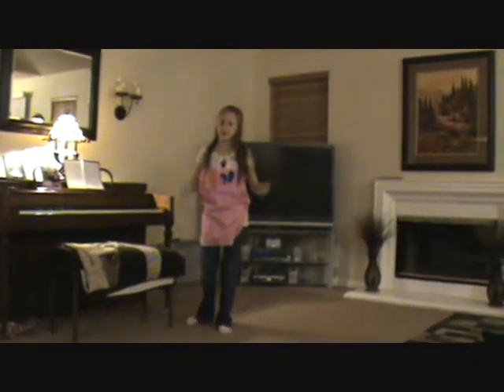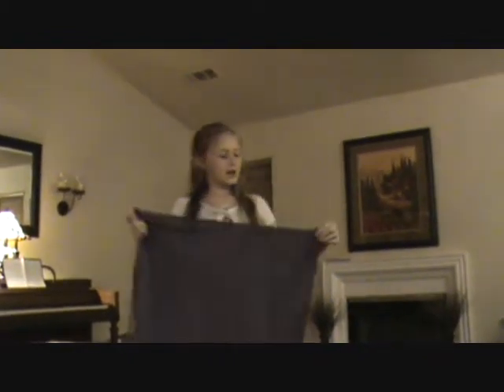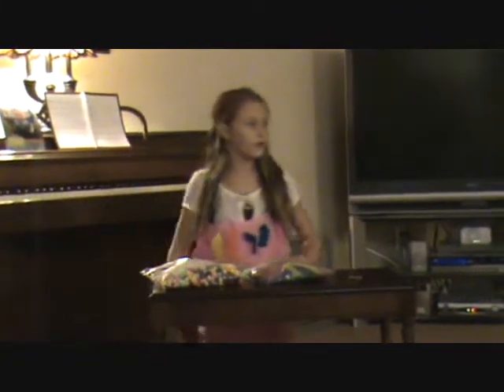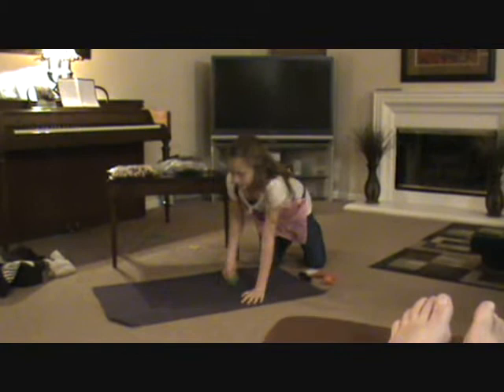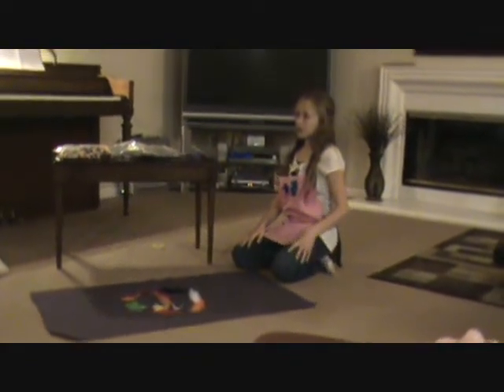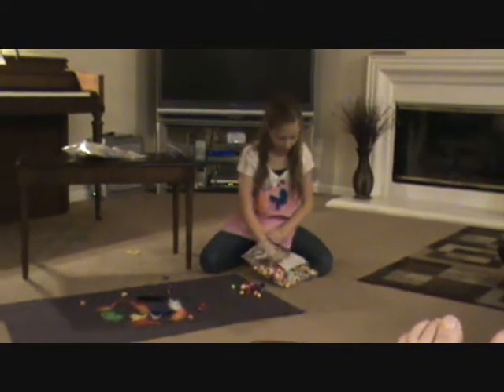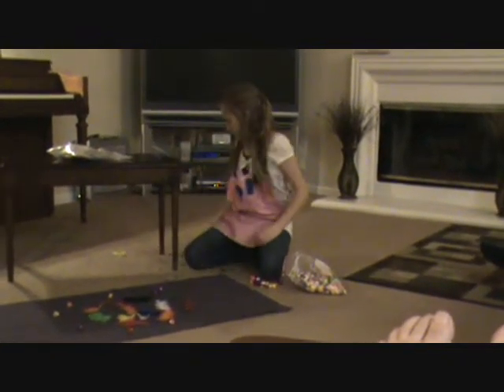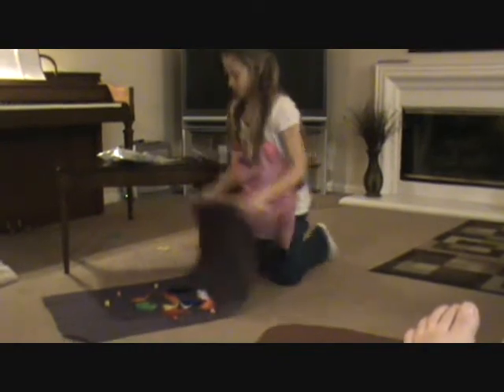What you can do...With Hot Glue! (Part I of III).wmv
MaKinzi Hanie's Infomercial